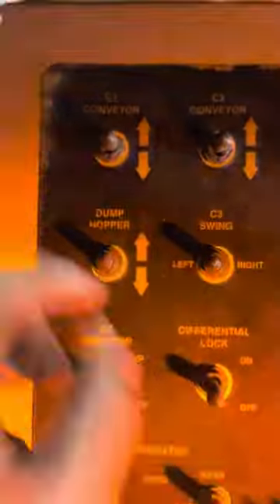Short rundown of the material transfer vehicle (MTV)